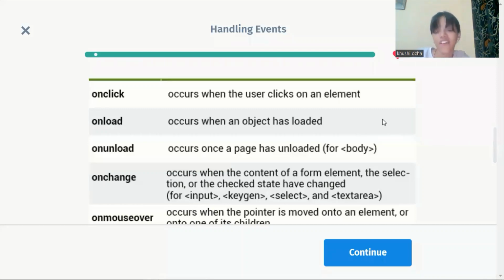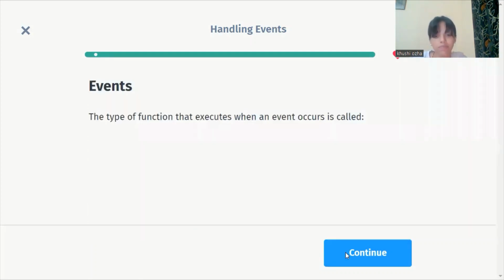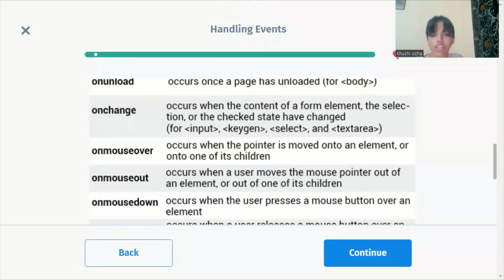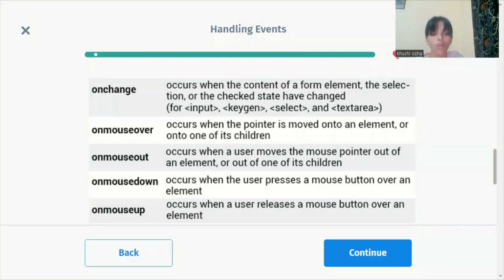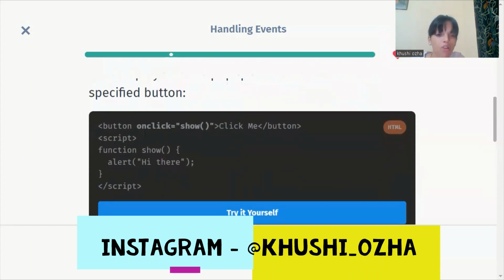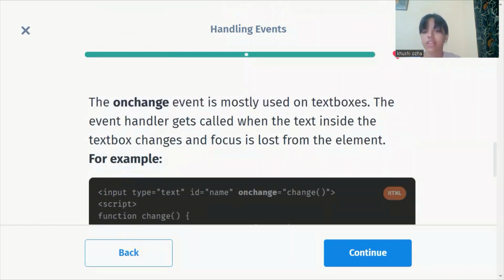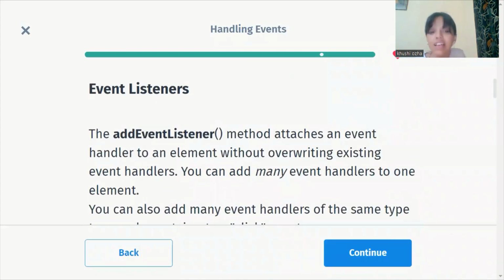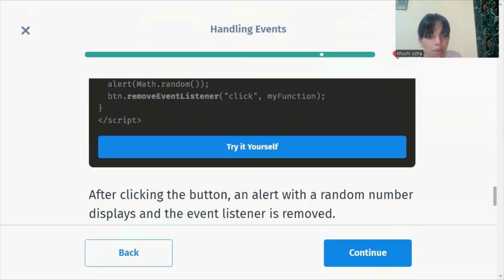javascript tutorial part | events |khushi ozha